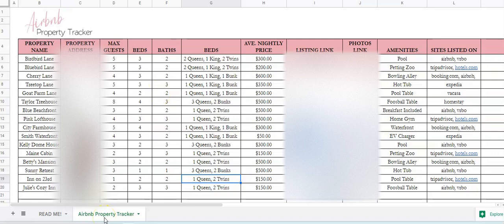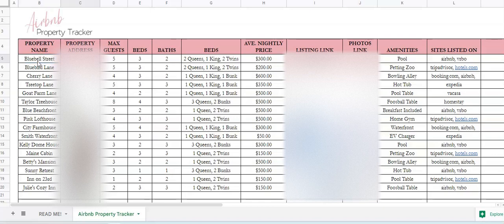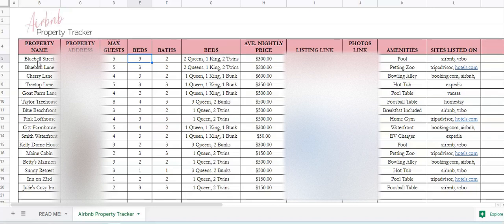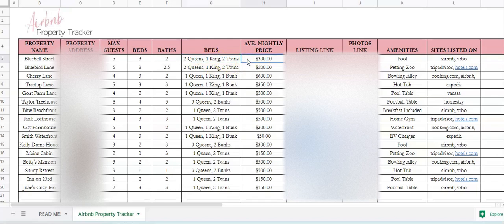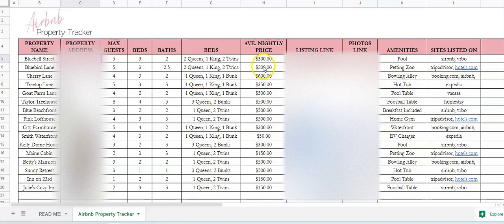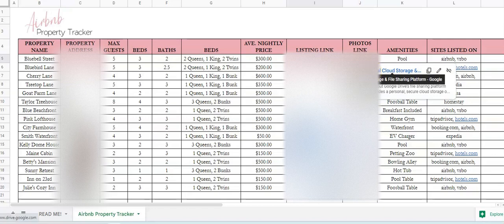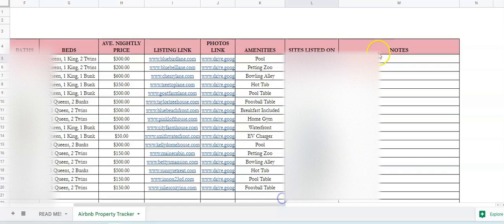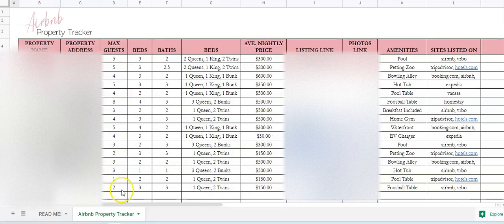Airbnb Property List, Airbnb Property Tracker Excel Spreadsheet Airbnb Properties List Google Sheets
What you will receive with your Excel Google Docs Spreadsheet:  A google sheet excel spreadsheet download to help you to keep track of your Airbnb properties.  This Airbnb property list will also work if you own any type of short term rental such as a Vrbo.  This Airbnb property tracking template is editable, printable, downloadable, and also easy to use on a tablet to track what properties you are hosting on Airbnb.  This will track the name of the property, address, number of bedrooms, bathrooms, number of beds, a place to track your photos for the property, the website link, and more.

About Me:
I’ve been in the Etsy biz since 2010, and have had a blast selling stuff and making new friends! My First Etsy Shop has over 199,000 sales and over 40,000 positive 5-star reviews.  My new mission is to take my experience and help other women to grow their businesses, make side income, pay off debt, and become financially stable.

Want to Learn how to create your own Etsy Shop?  Here is the link to my Course here... Want to Learn how to create your own Etsy Shop?  Here is the link to my FREE Course

Gwen